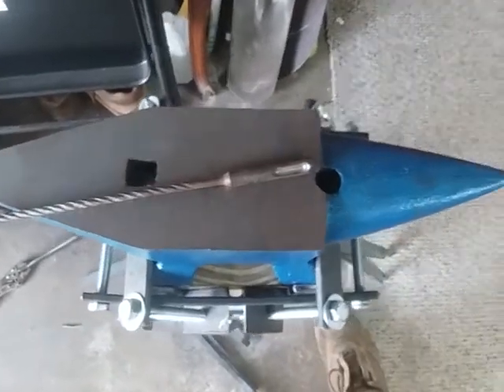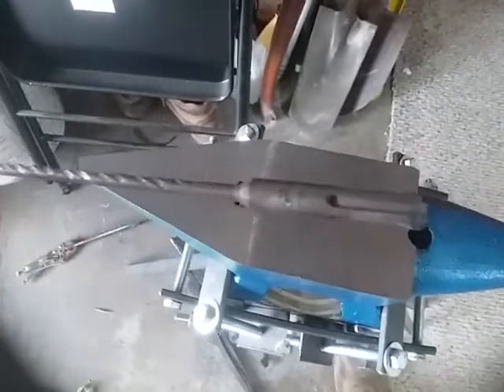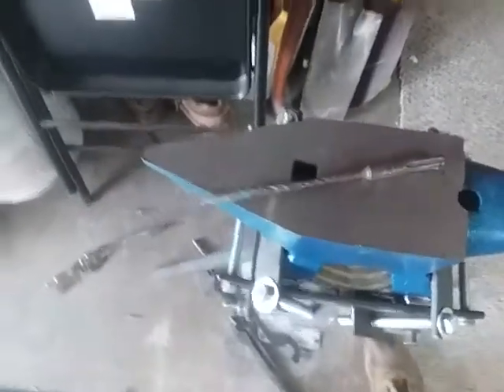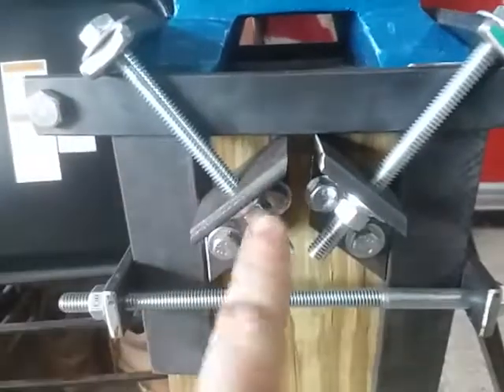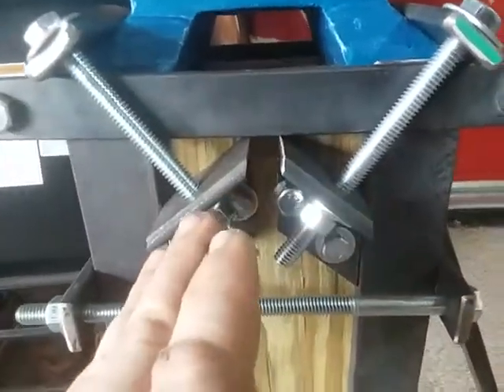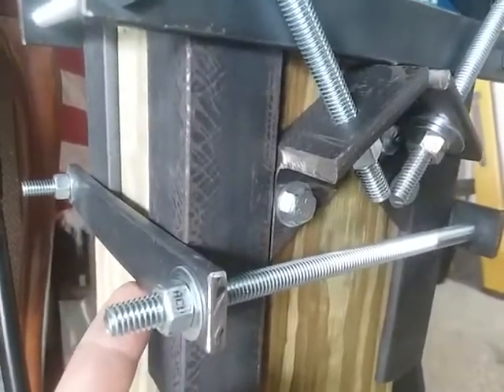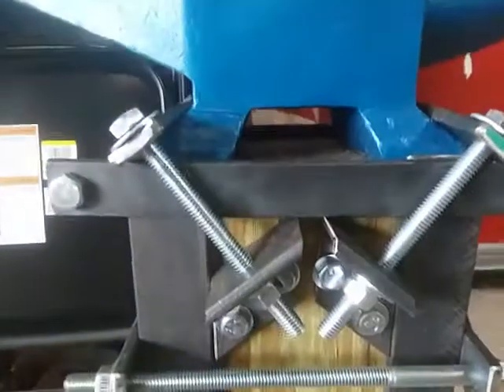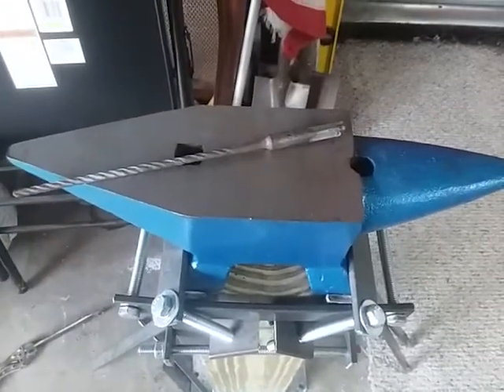New Anvil Setup and An Exciting New Projectile to be Forged!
Alro Metals in Sarasota graciously sold me the metal, yes I paid for it.  I am not compensated in any way except for the fantastic service they would provide for any customer.  This is just a short update prior to beginning the project.

May the Forge be with you!